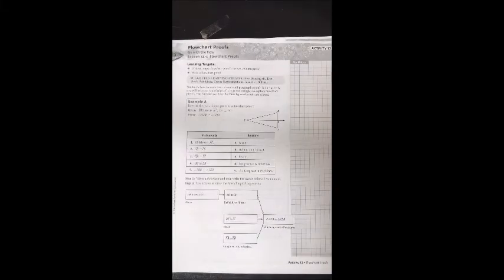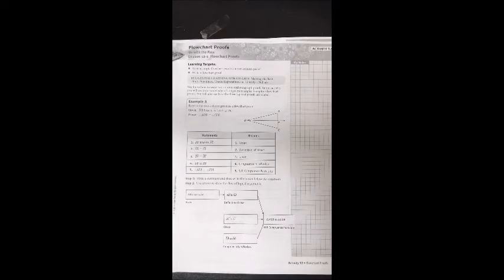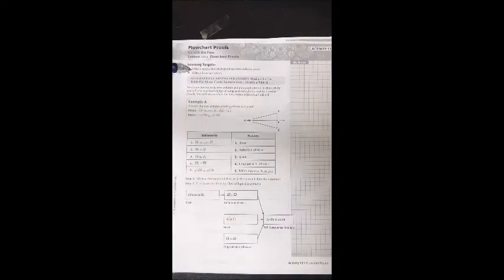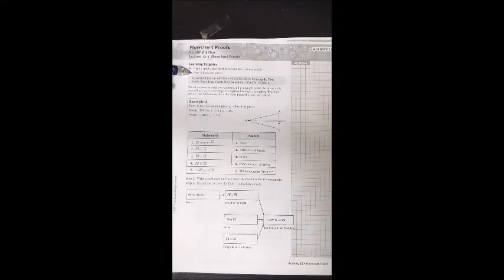My Movie Part 1